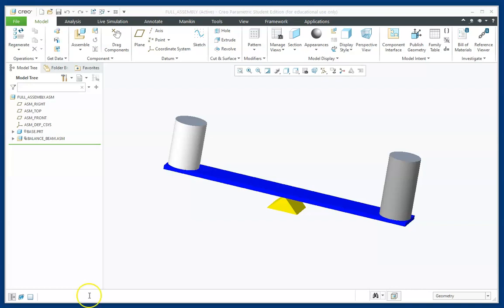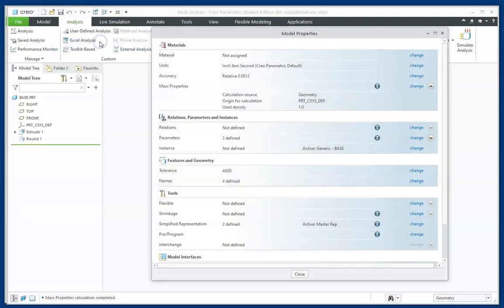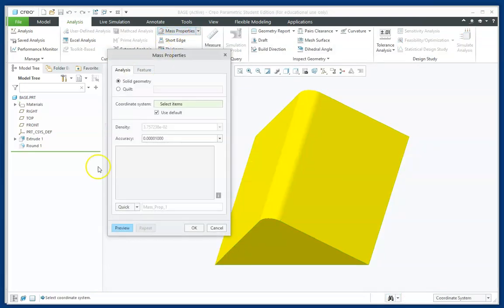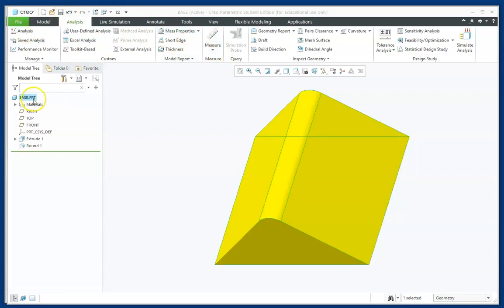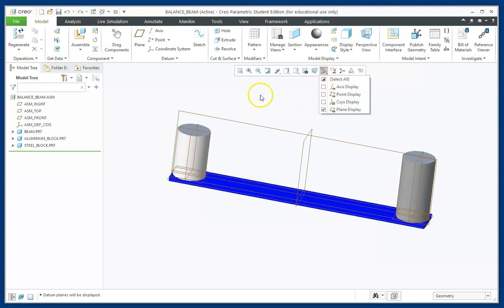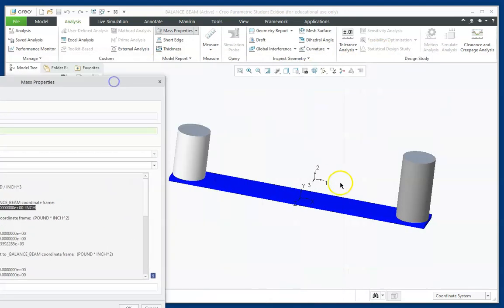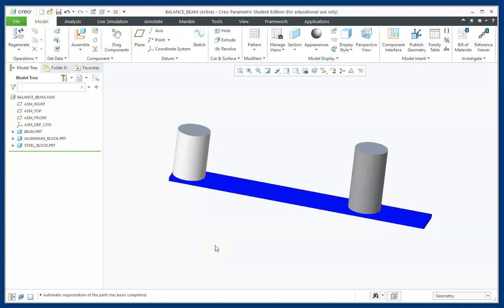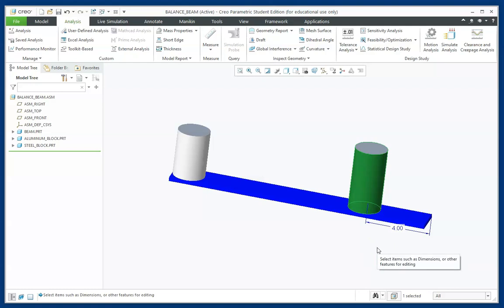Center of mass bonus problem